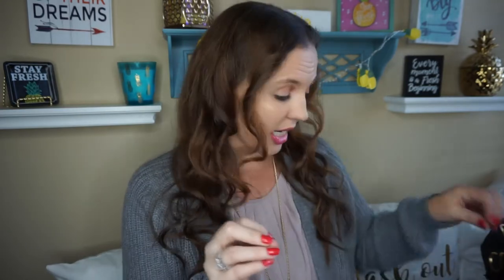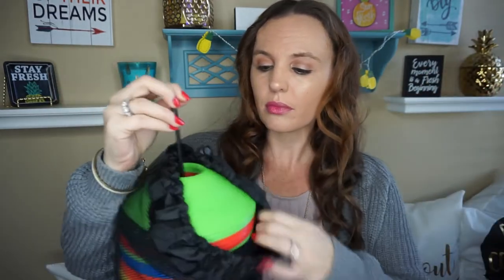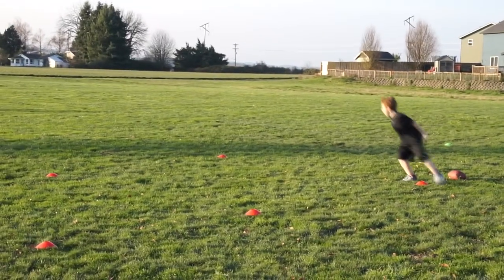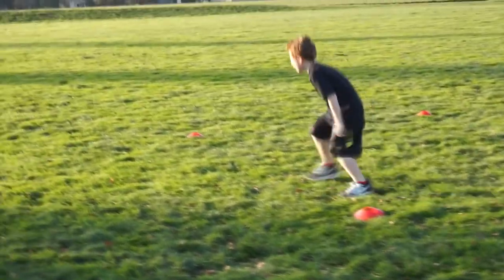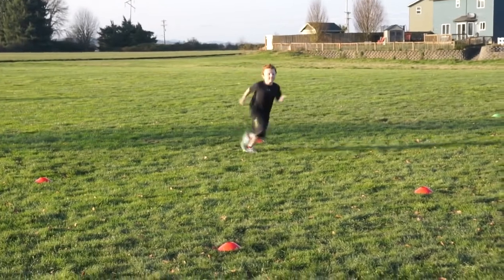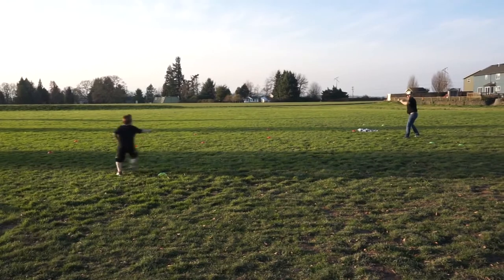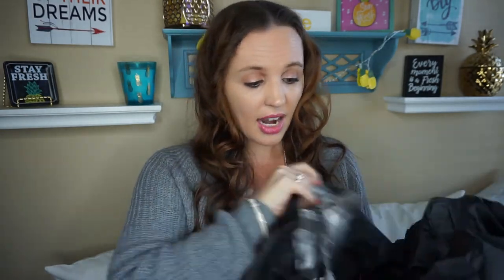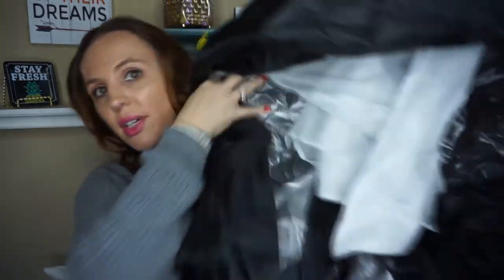My Kuyou Sports review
Kuyou Running Speed Training
Kuyou Soccer Corns (save 15% with code KM7UM7PP, code only works for this product)